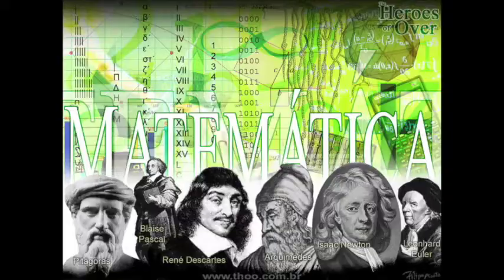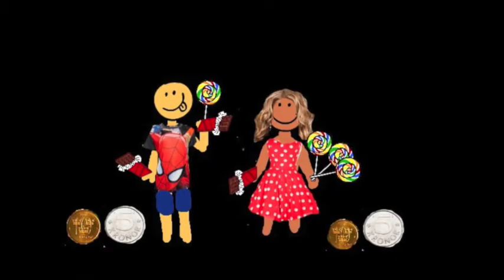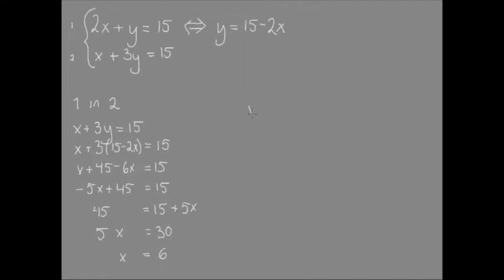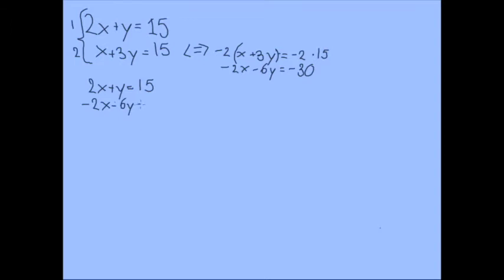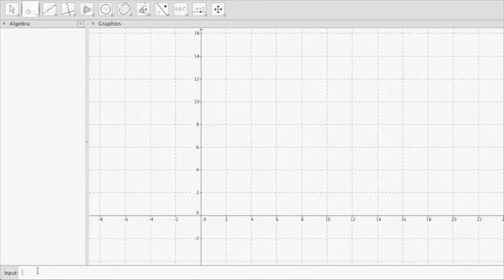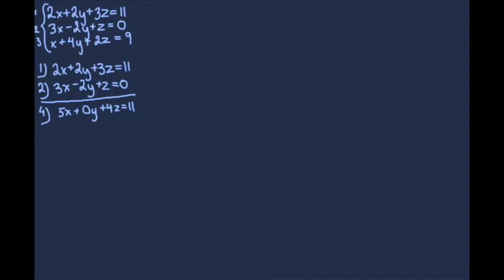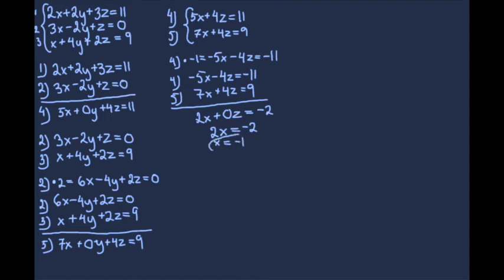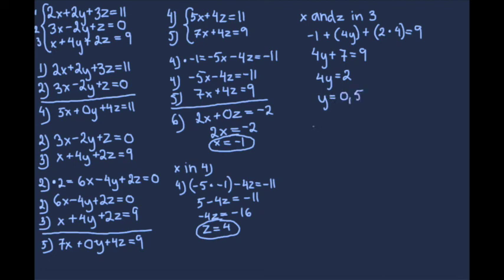Systems of equations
This video shows how to solve systems of equations with different methods.